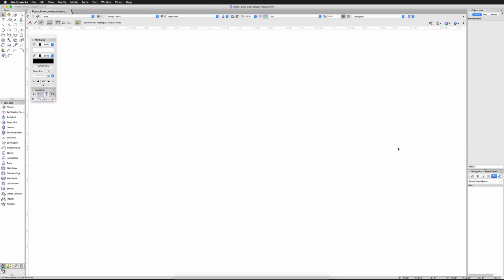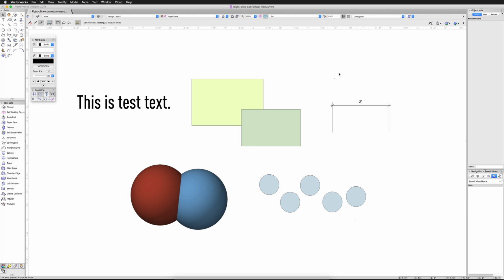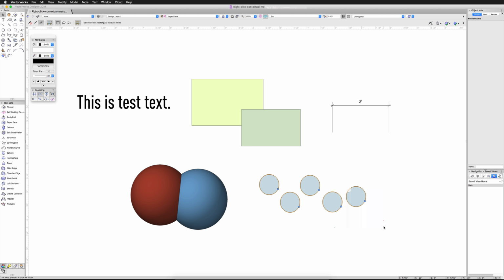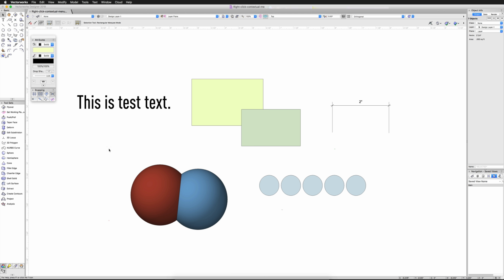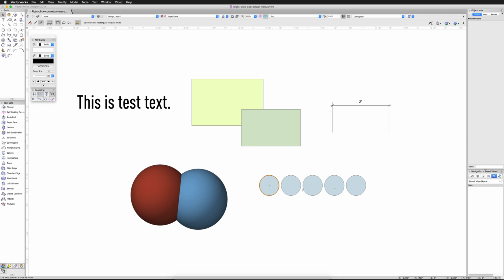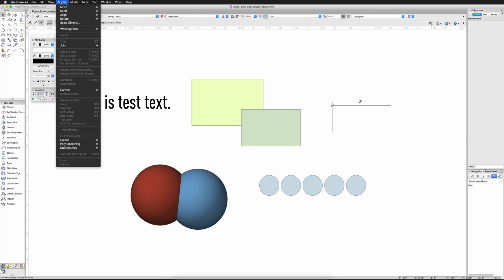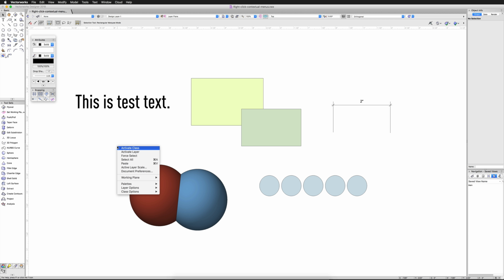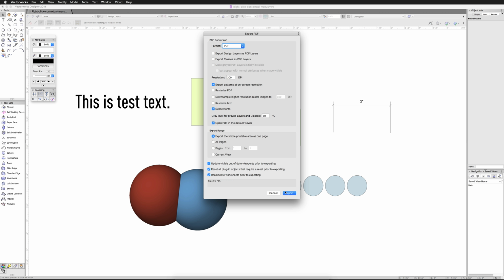Right-Click Contextual Menus